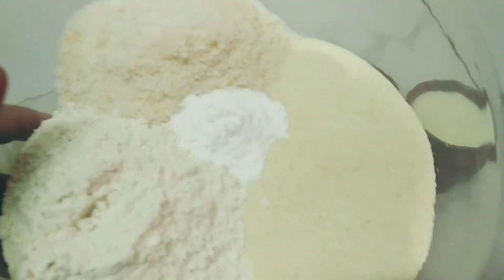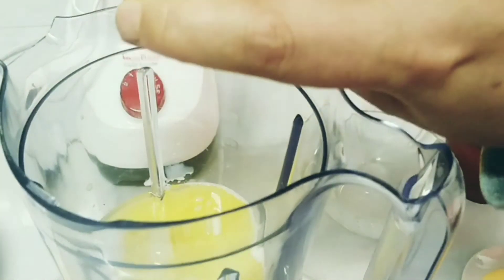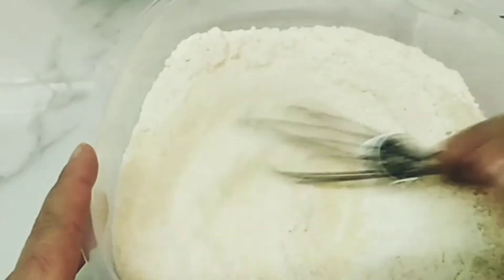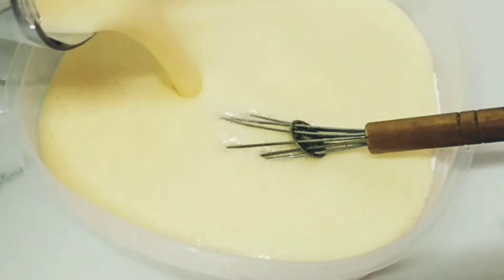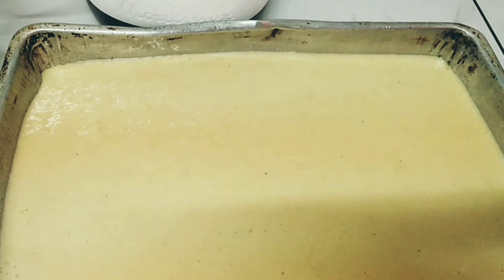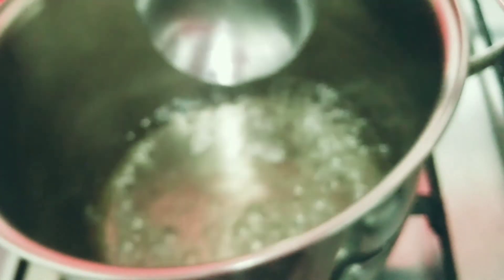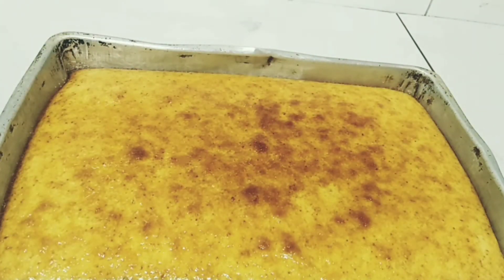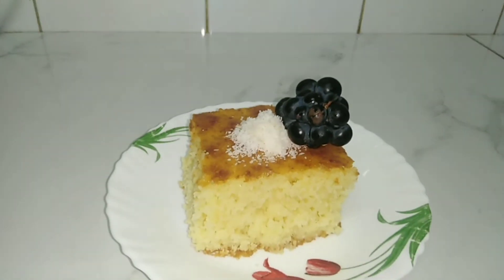Easy Egyptian Rawani Cake Recipe || كيكه الرواني الخطيره اتحداكي هتقومي تعمليها حالا من حلاوتها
tg arabian food,
best arabian food,
arabian food recipes,
arabian food list,
arabic food dessert,
food of arabian
arabian juices,
arabian juice recipe
arabian desserts,
best arabic desserts,
arabian desert
diy arabian costume female,
diy arabian decor
arabian lunch,
caribbean lunch ideas,
arabian lunch party in desert,
arabian lunch recipes
rawani cake
most tasty egypyion rawani cake
soft rawani
easy rawani cake